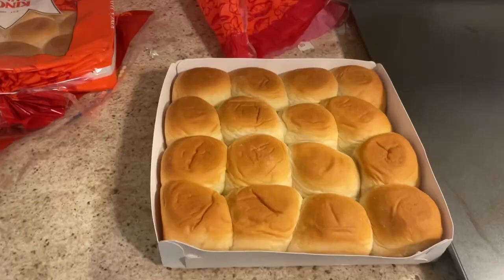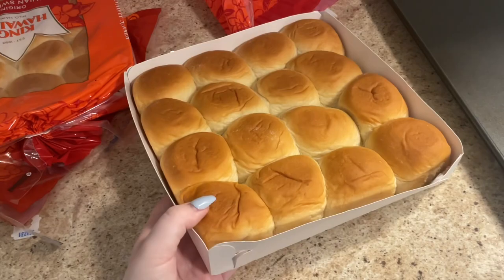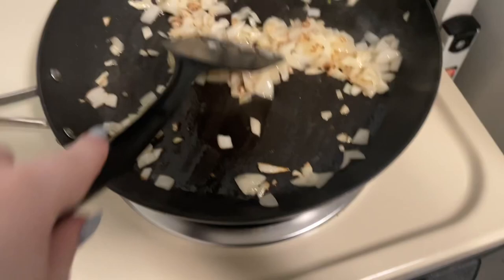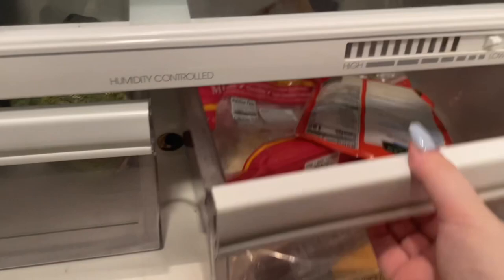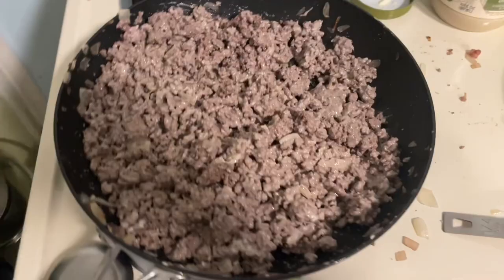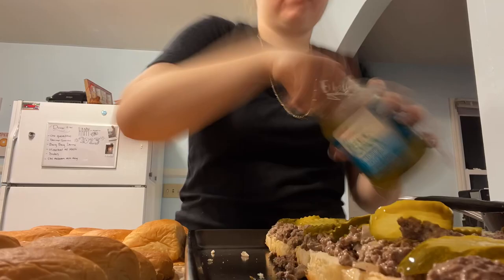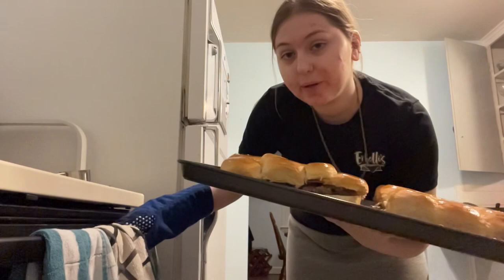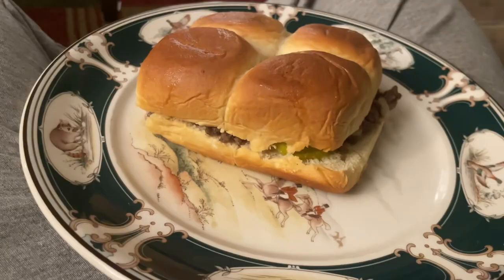How to make super easy hamburger sliders!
This is our recipe for delicious and easy hamburger sliders! If you like Hawaiian rolls, you’ll love this!